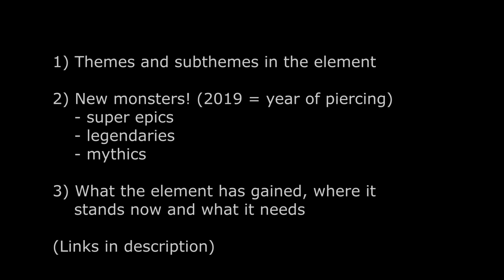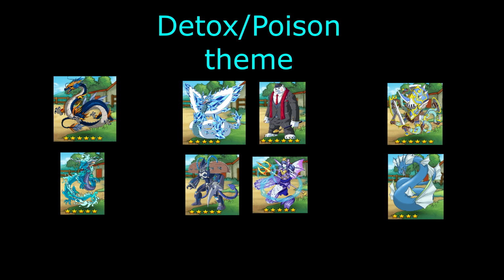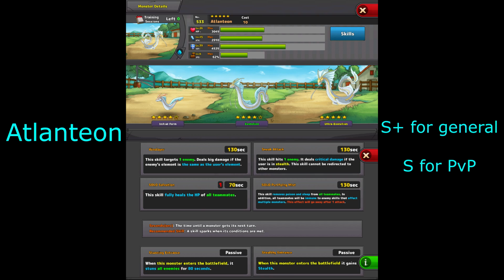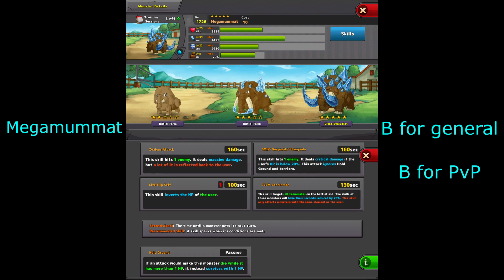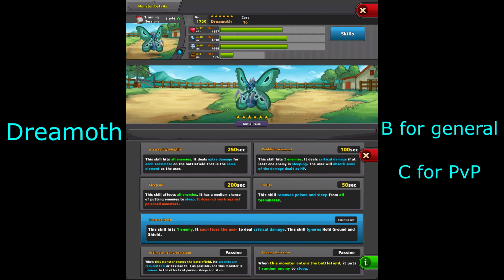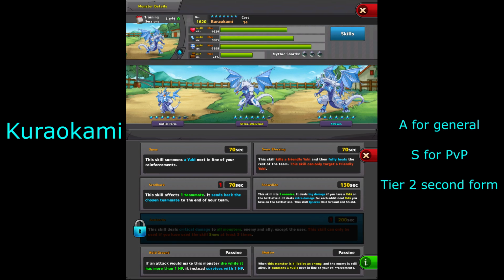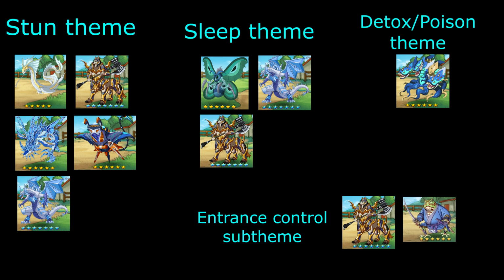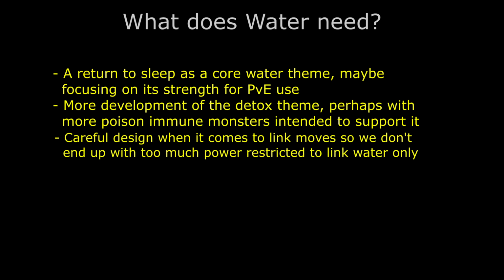Neo Monsters - All Water monsters (annual review)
Water monster stats - 1:21
Themes and subthemes - 4:28
Super epics - 11:35
Legendaries - 21:03
Mythics - 30:58
Where Water stands now and what it needs - 36:57